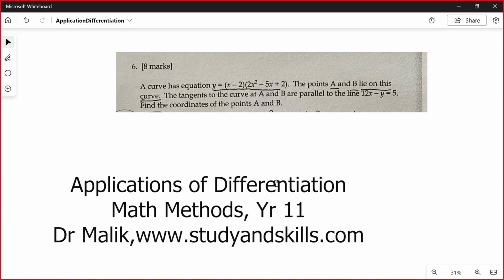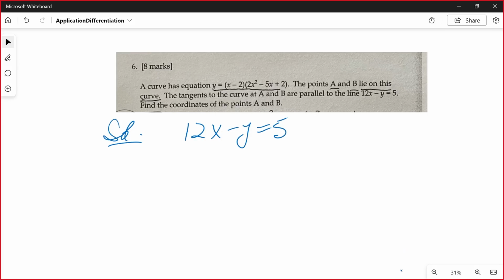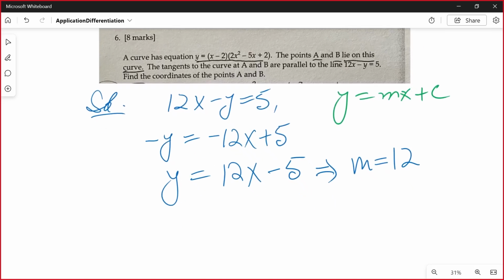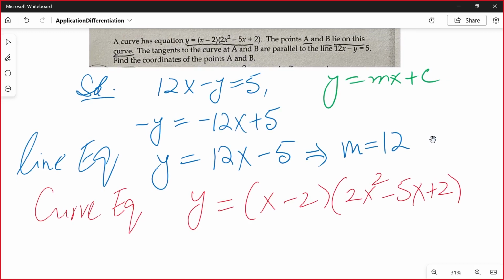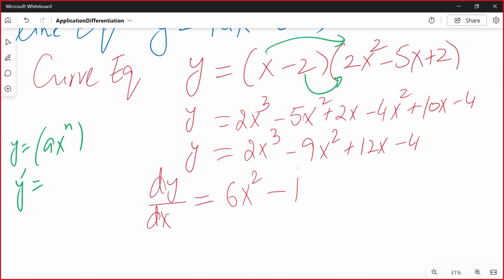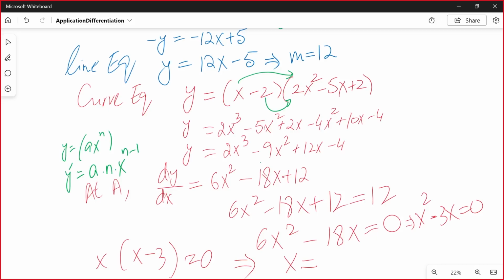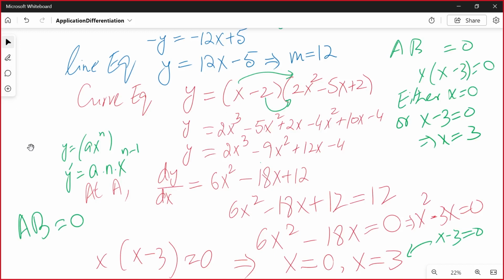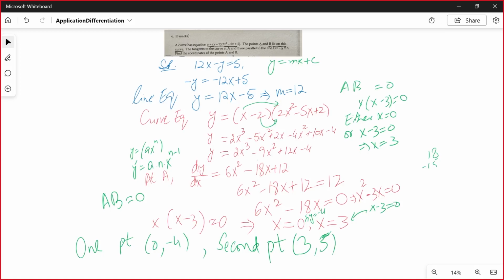Application of Differentiation, Solved Exam Question, Math Methods, Yr 11, WACE